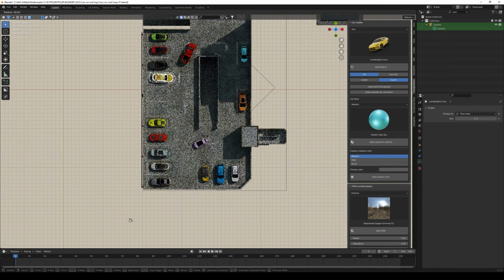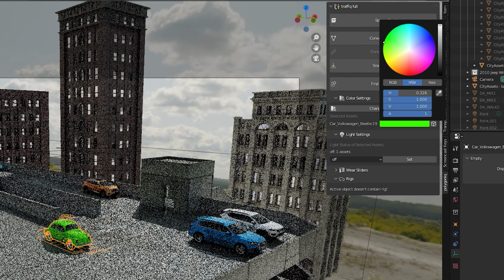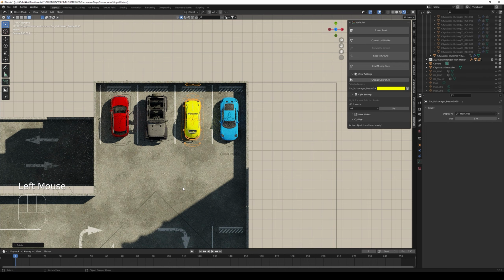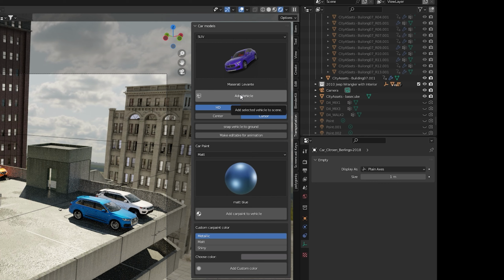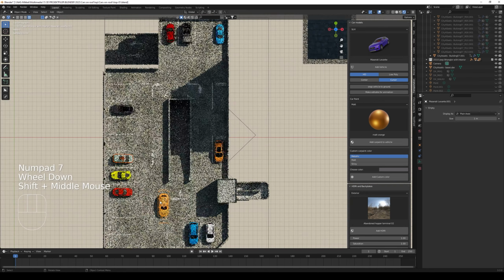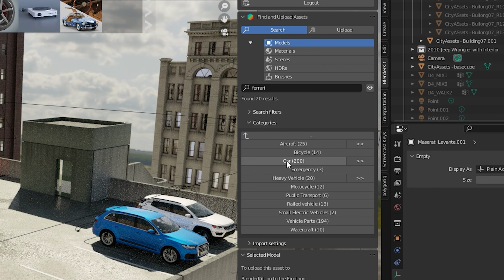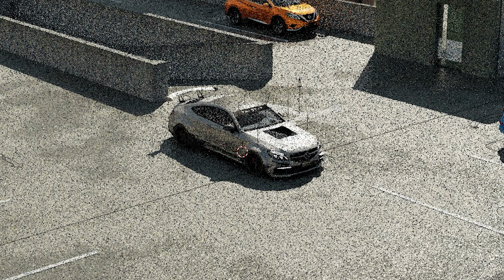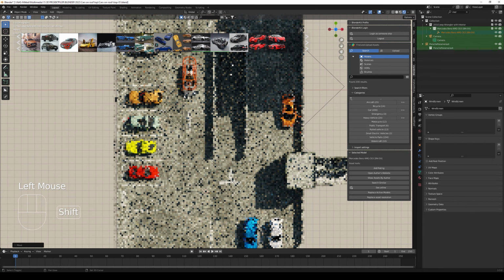3D Cars: Easy and Customizable Add-Ons for Cinematic and Photorealistic Results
In this video, you'll learn how to take your city scenes to the next level by incorporating realistic, customizable cars that will make your 3D scenes look cinematic and photoreal in Blender.

Gone are the days of spending countless hours creating and modeling 3D cars from scratch. With these incredible add-ons for Blender, you can easily add 3D cars to your scenes with just a few clicks. Not only will this speed up your workflow, but it will also give your projects a professional and polished look.

What's even better is that you have the ability to customize these cars to fit your scene perfectly. With the ability to change the color and wear of each car, you can create a realistic and authentic city scene that looks like it's been lived in. No more cars that look straight out of the showroom!

So, whether you're a beginner or an experienced Blender user, this tutorial is perfect for anyone looking to take their 3D scenes to the next level. Don't miss out on the opportunity to make your projects look truly stunning.

Car Transportation - Addon Car And Vehicle Rigged Cars Library Car

Urbaniac! City Asset Pack V2.42 - Free Option Available!
(Parkingspace and city buildings)